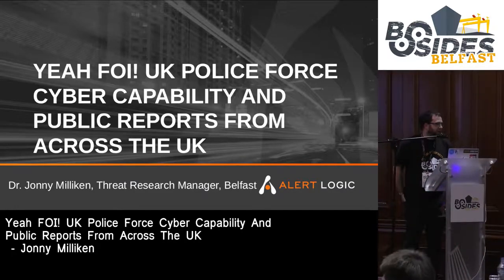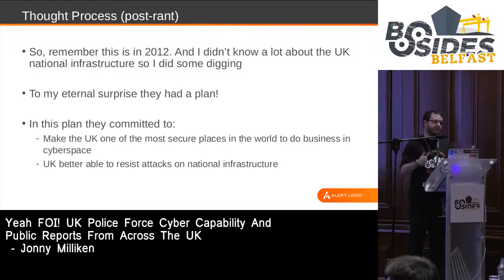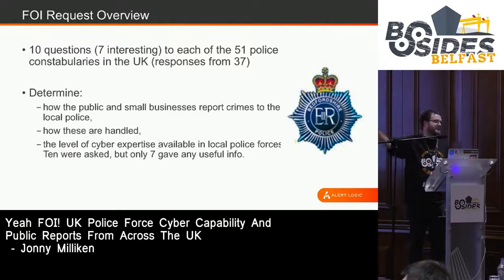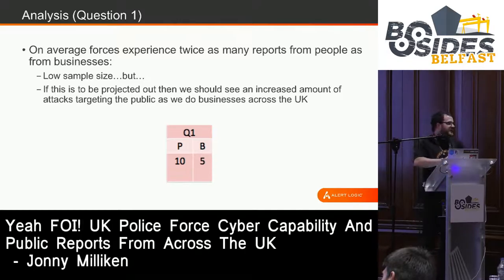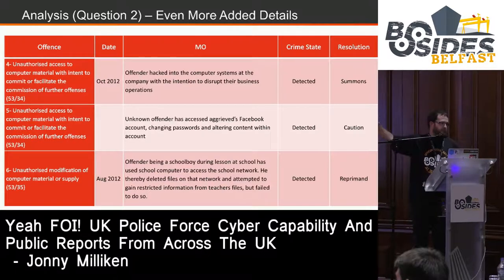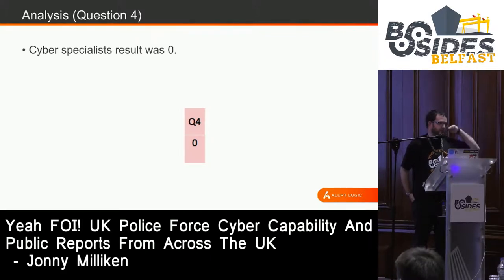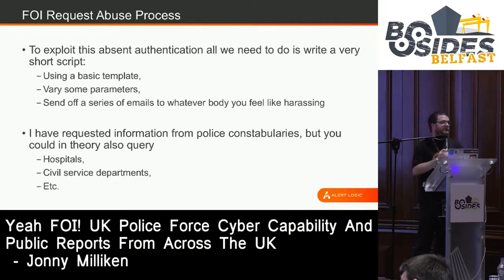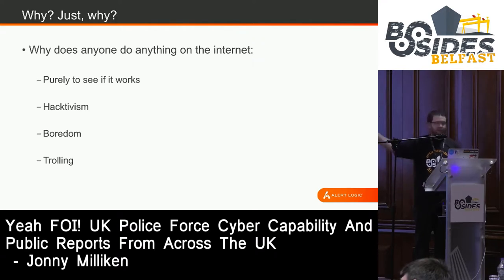John Milliken - Yeah FOI! UK Police Force Cyber Capability And Public Reports From Across The UK